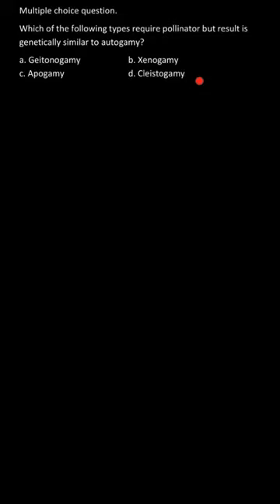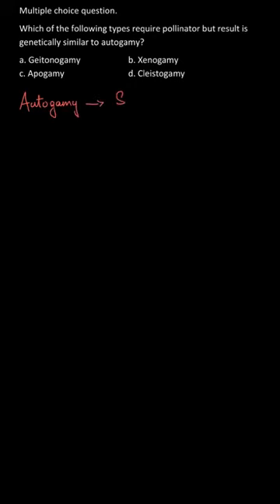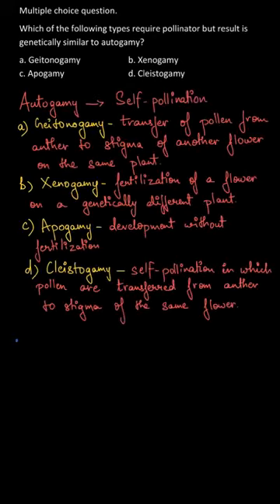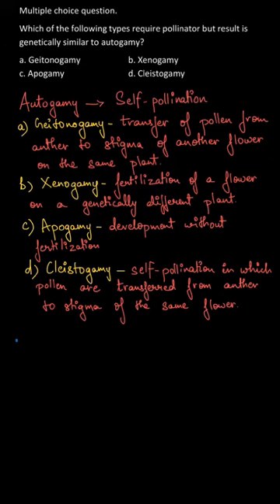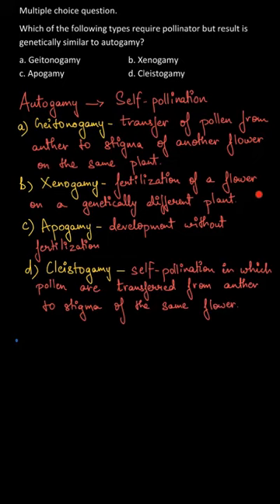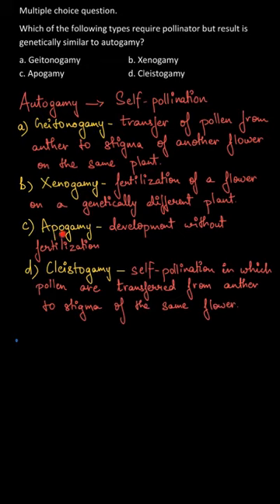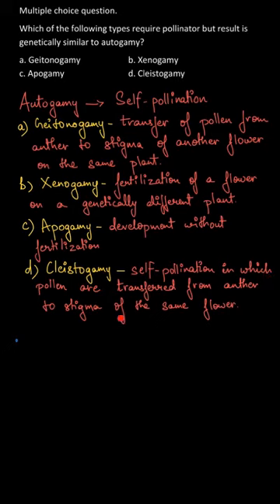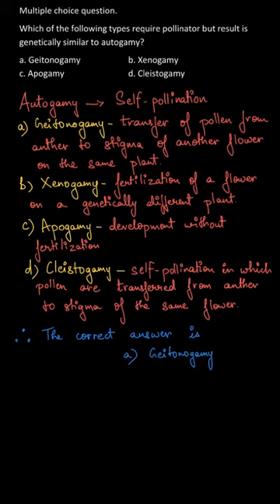Which of the following types require pollinator but result is Class 12, Biology , Ex. 1.1, Q.1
Reproduction in Lower and Higher Plants NCERT Class 12 Biology Chapter 1

Which of the following types require  pollinator but result is genetically  similar to autogamy?
Geitonogamy
Xenogamy
Apogamy
Cleistogamy